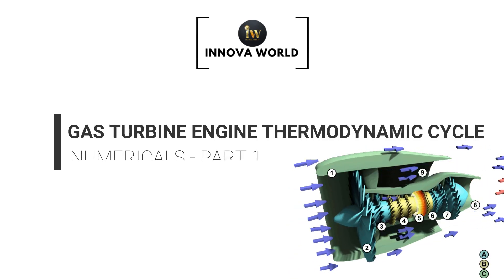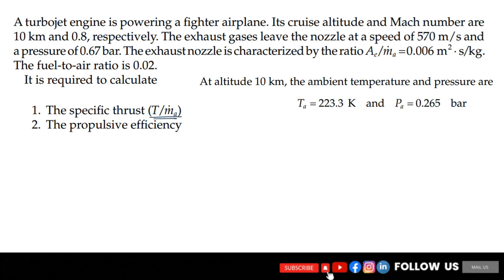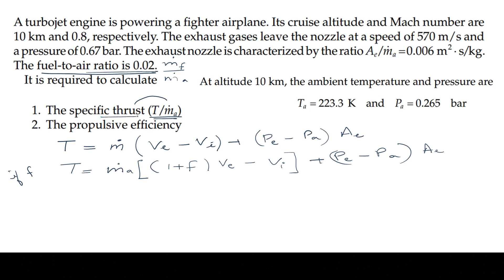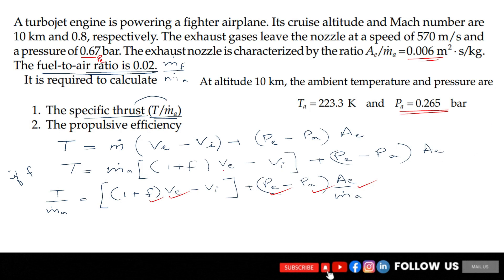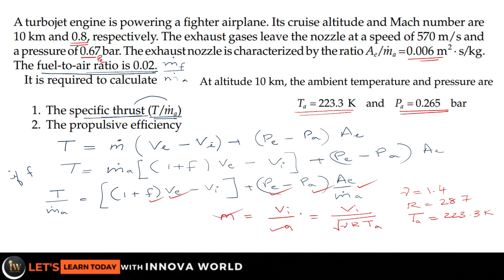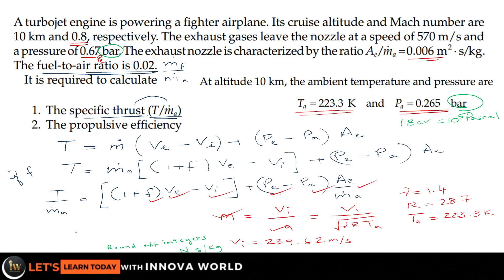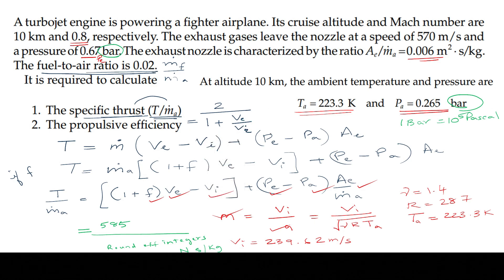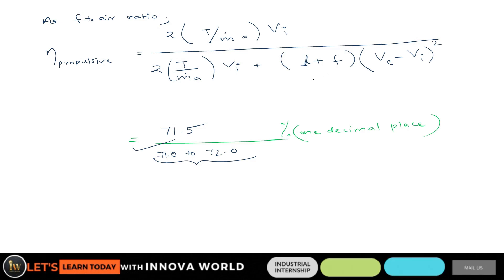Part 1- Turbojet Numerical || AE GATE Propulsion II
Dear Learner,
Let's work through a numerical problem related to turbojet engines. Turbojets are a type of air-breathing jet engine that is commonly used in aircraft propulsion.  I'll do my best to assist you step by step solutions.

I hope "InnovaWorld has served you well with your content.

●▬▬▬▬▬ஜ۩۞۩ஜ▬▬▬▬▬●
▬▬▬▬▬Important Note▬▬▬▬▬

●▬▬▬▬▬ஜ۩۞۩ஜ▬▬▬▬▬●